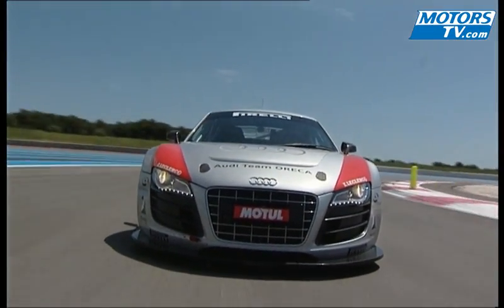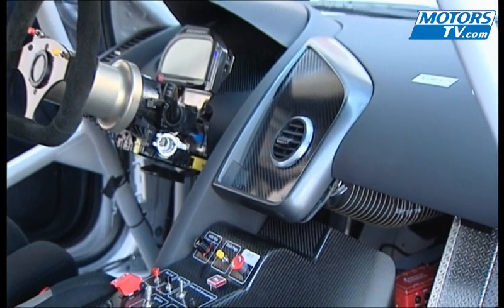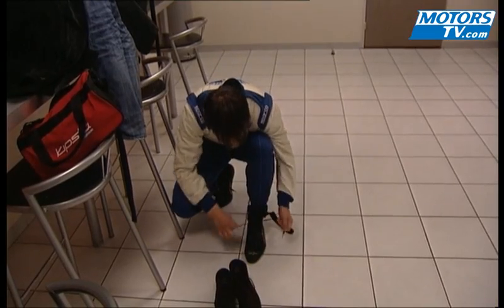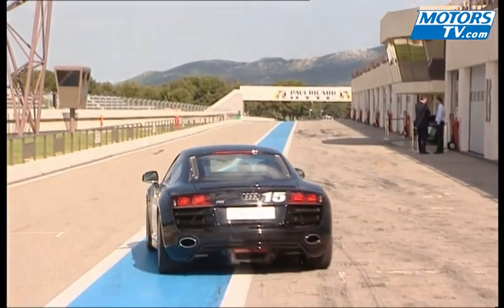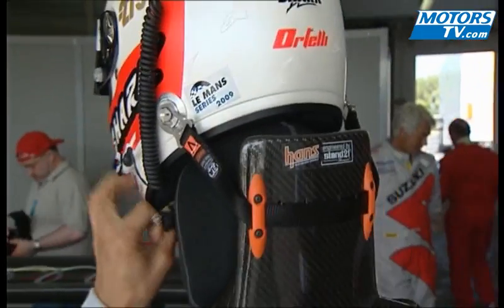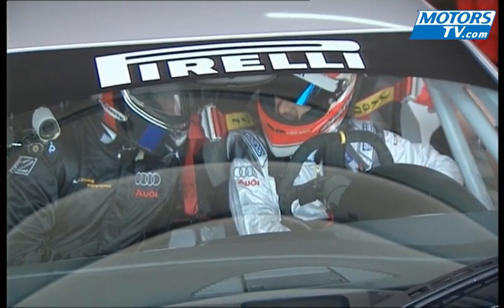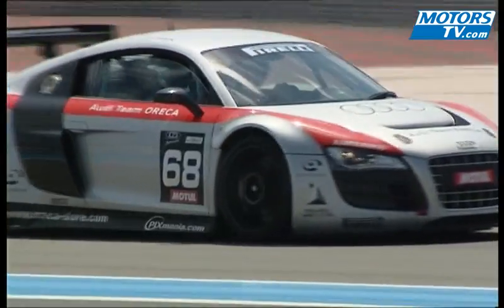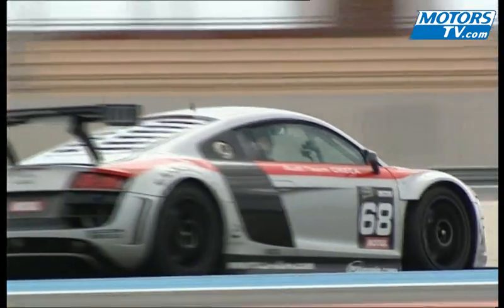Audi R8 LMS GT France Dijon 2009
In early May, the Audi R8 LMS made its competition debut in the French FFSA Super Series meeting at Dijon and scored a podium finish in the hands of drivers Franck Biela and Yvan Lebon in its maiden appearance.